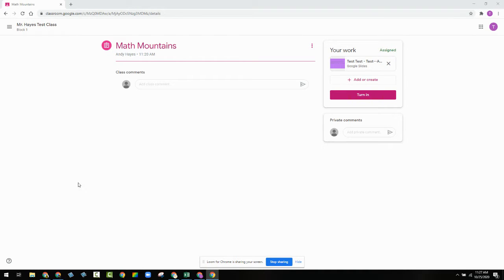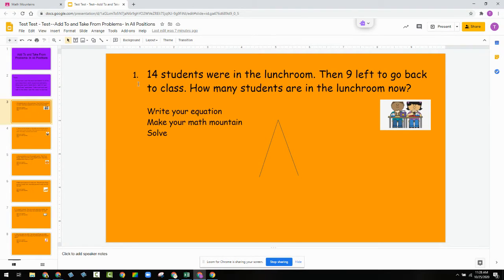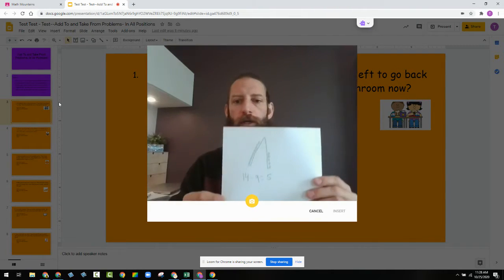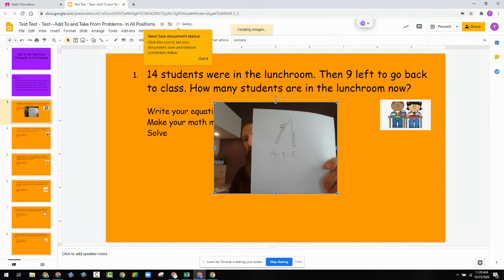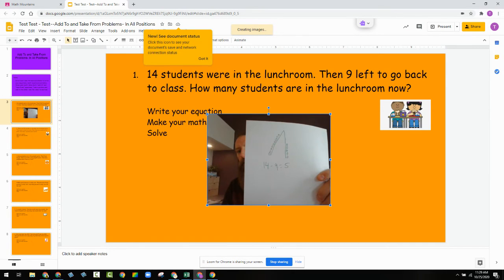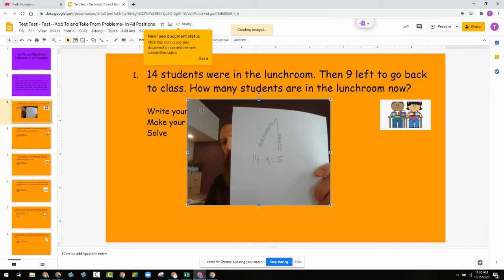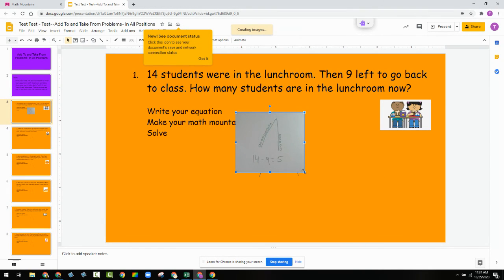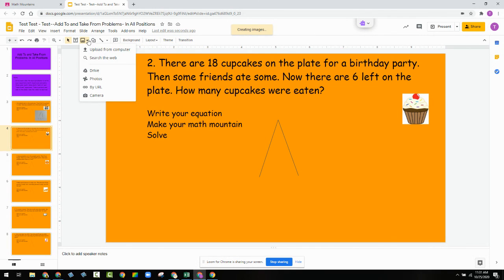Insert picture with Camera Google Slides